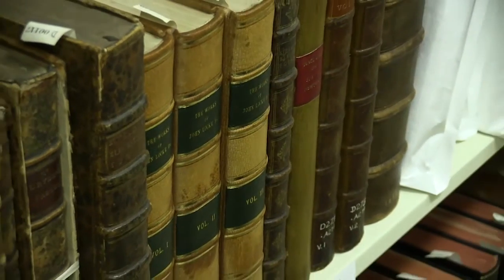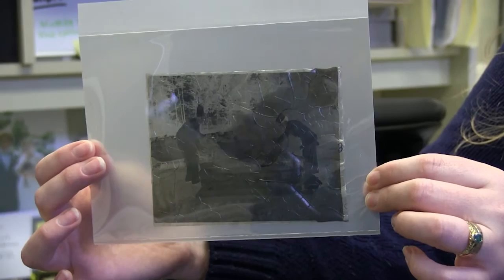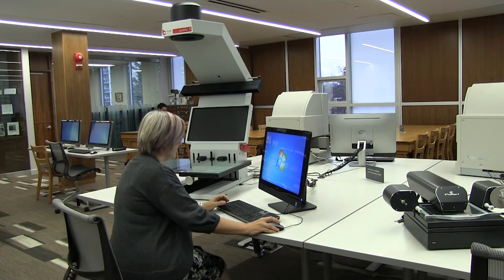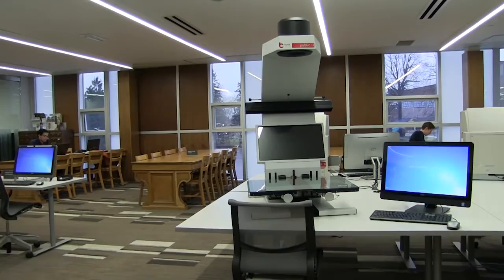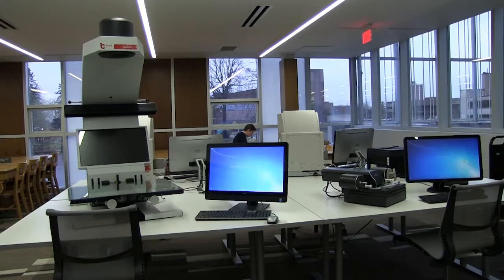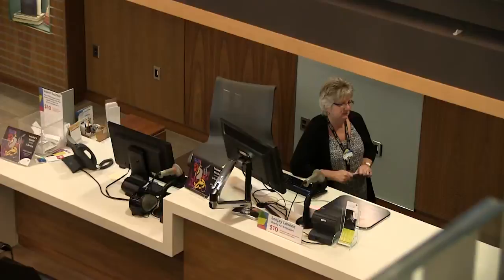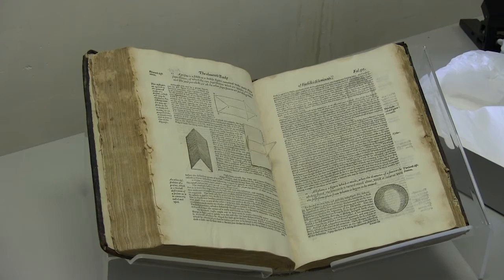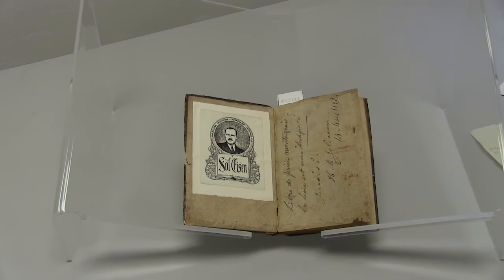Kitchener Public Library receives new scanner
The new scanner in Kitchener public library helps preserve the oldest books and pictures through time. SpokeTV's Matt Bentley is looking more into the story.